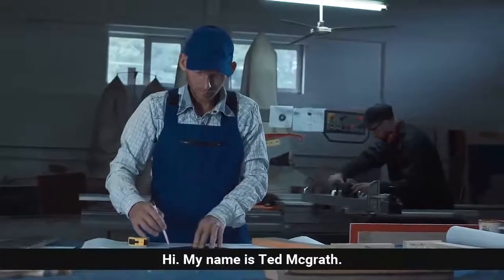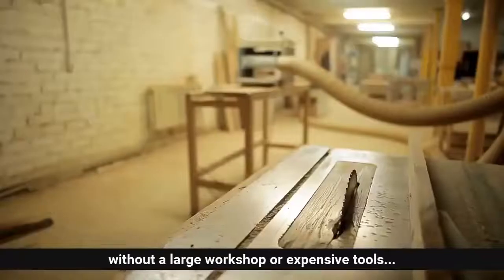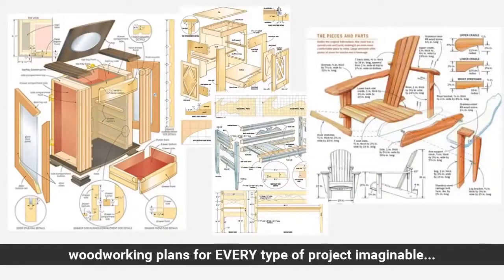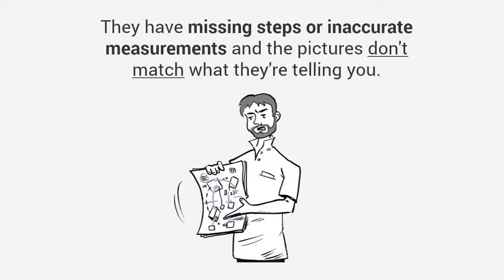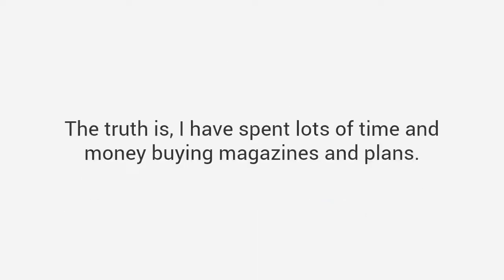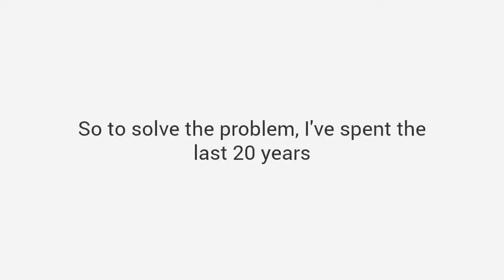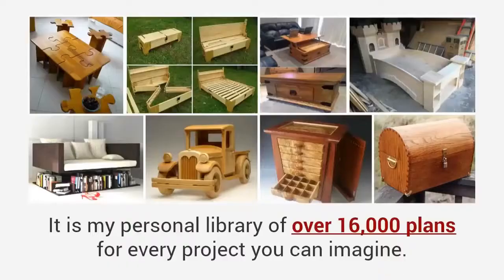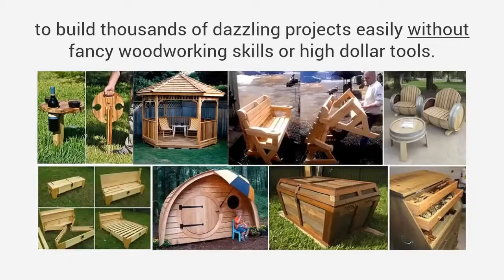🆕beginner Woodworking Projects Without Power Tools 2021 | Woodworking Tools For Beginners 2021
If you want to learn about beginner woodworking projects without power tools 2021, you must

The video is all about beginner woodworking projects without power tools information but also try to cover the following subject:
-woodworking tools for beginners 2021
-woodworking tools 2021 you must have

Youtube is the best place to go when searching for videos about beginner woodworking projects without power tools.
Beginner woodworking projects without power tools is obviously something that interests you and a lot of people so I made this video .
If you wish to find out more regarding woodworking tools for beginners I suggest you to take a look at our other video clips :
Have I addressed all of your questions about beginner woodworking projects without power tools?
People who looked for woodworking tools for beginners also searched for woodworking tools you must have.
beginner woodworking projects without power tools
25 best diy woodworking projects for beginners
beginner woodwork projects for beginners for beginners step by step
beginner woodwork projects for beginners step by step pictures
beginner woodwork projects for beginners step by step instructions
beginner woodwork projects for beginners step by step for beginners
beginner woodwork projects for beginners step by step plans
beginner woodwork projects plans for beginners step by step
beginner woodwork projects for beginners for beginners at home
31 best woodworking projects for beginners